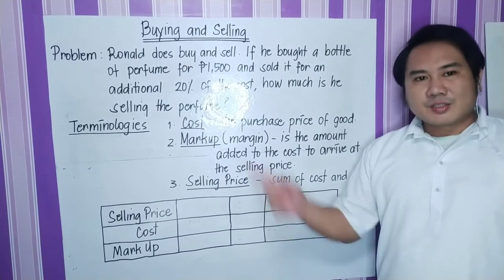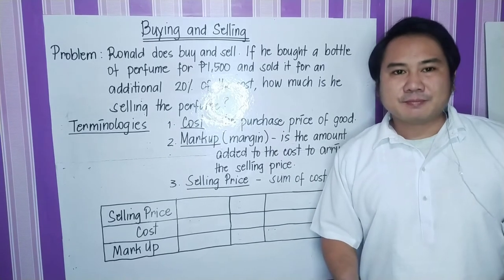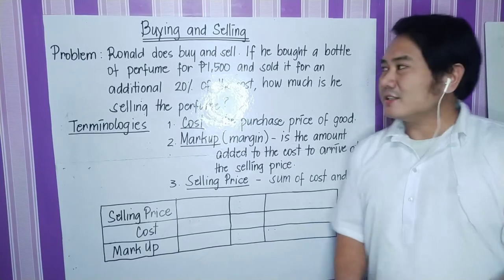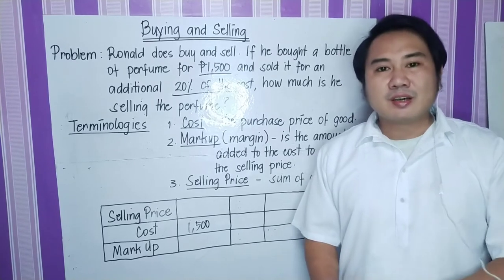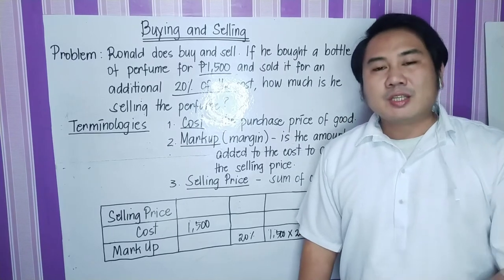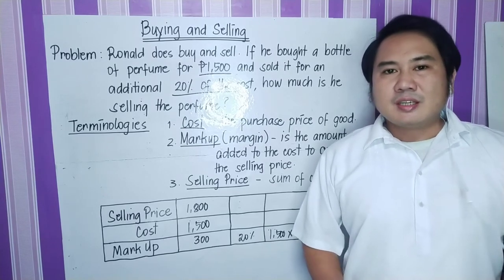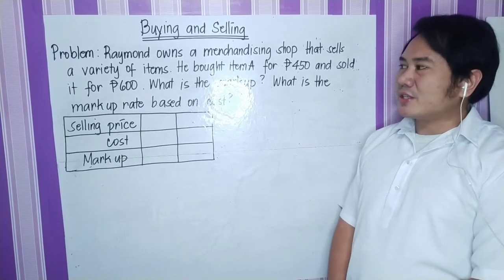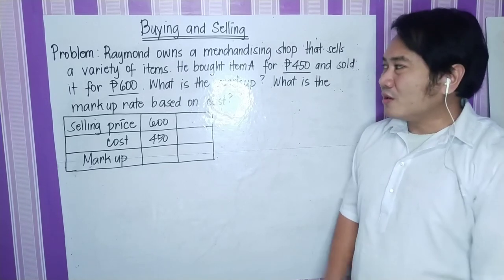Mark up price - buying and selling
this is a video lecture involving buying and selling particularly, how we compute for selling price, mark up and cost - business mathematics